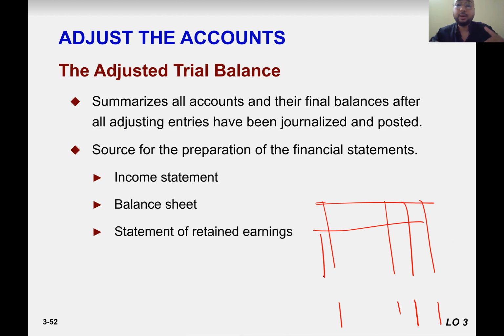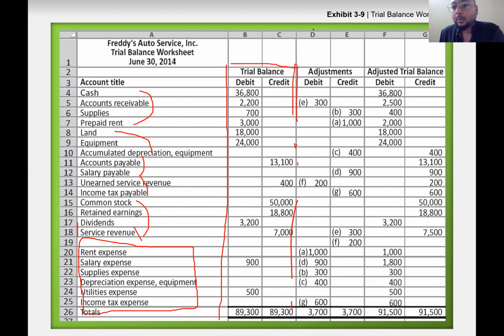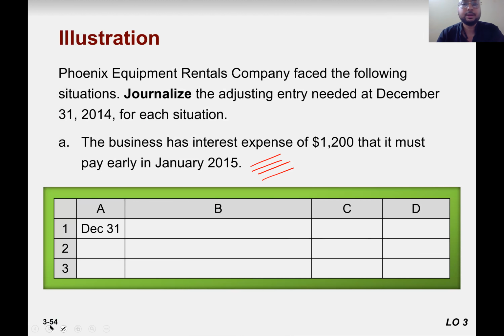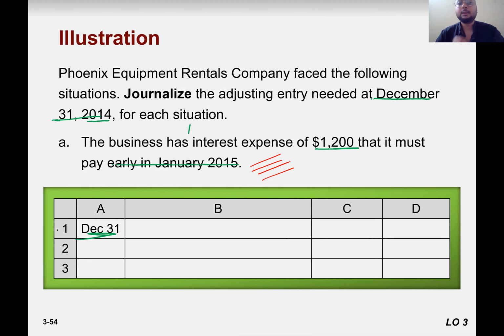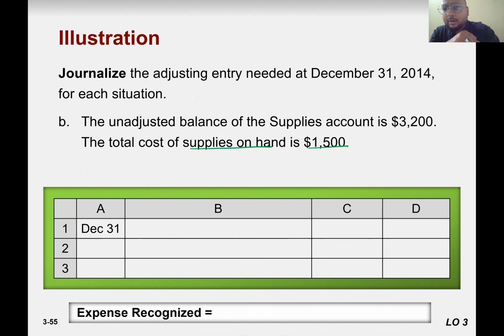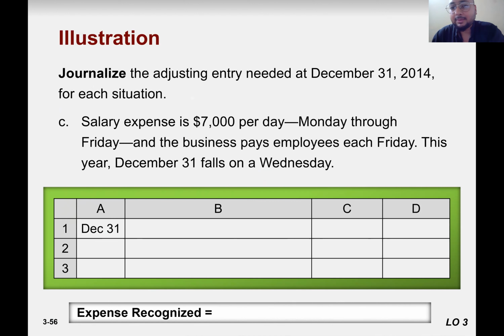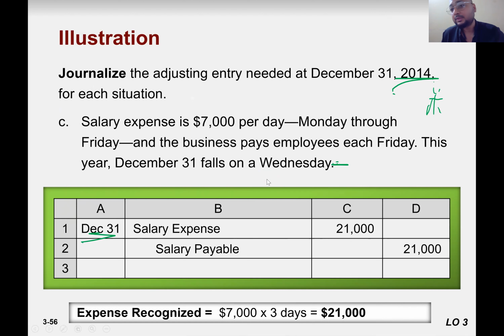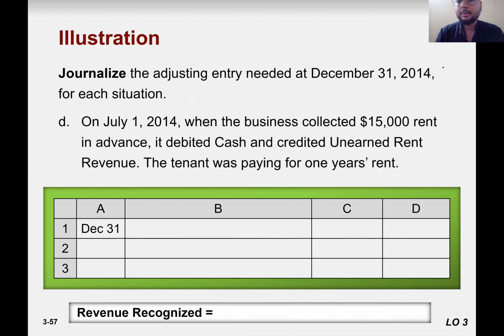Accounting (Spring 2022) Lecture 6 - Accrual Accounting and Income - 2